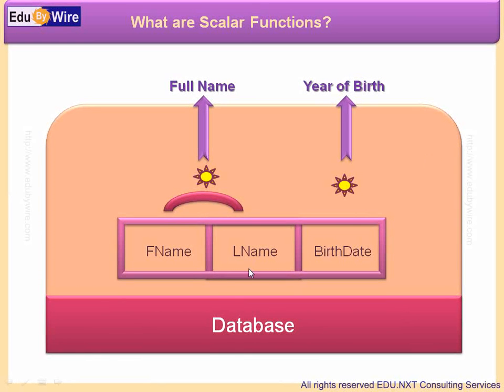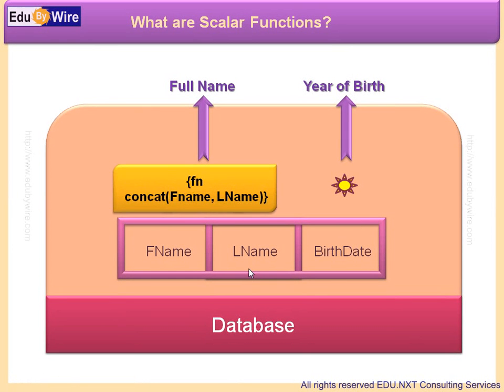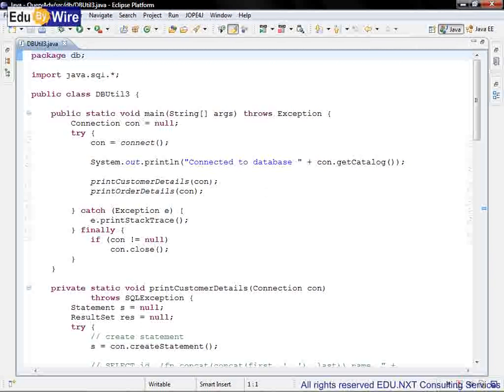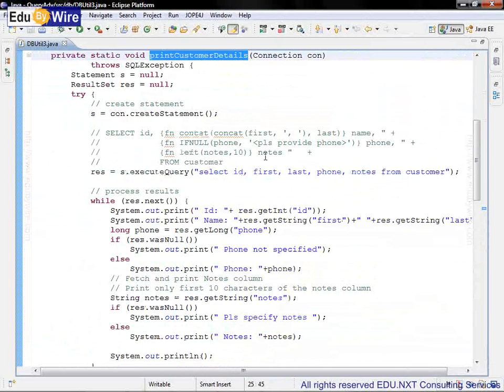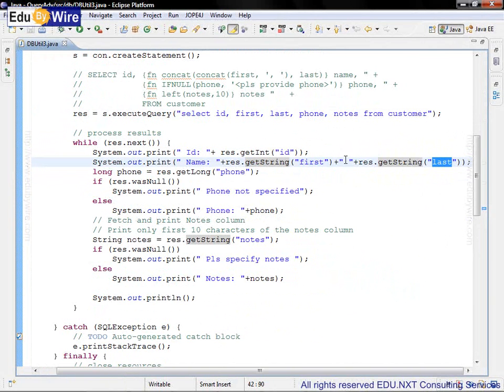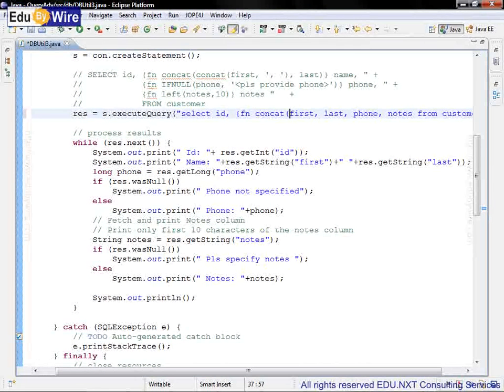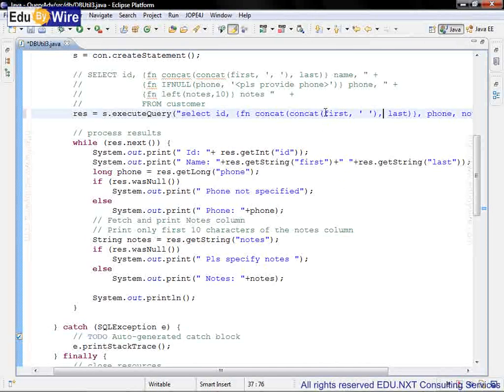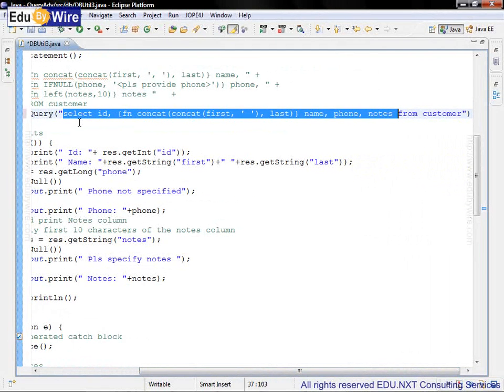JDBC Scalar Functions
Preview of our training on JDBC!
This is preview of our session on Scalar Functions.